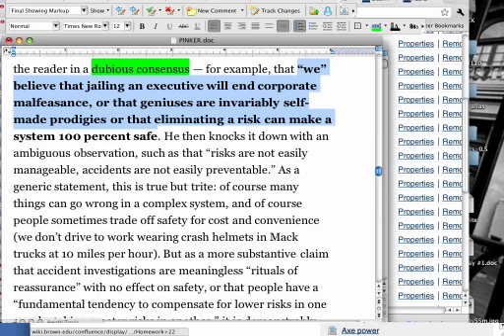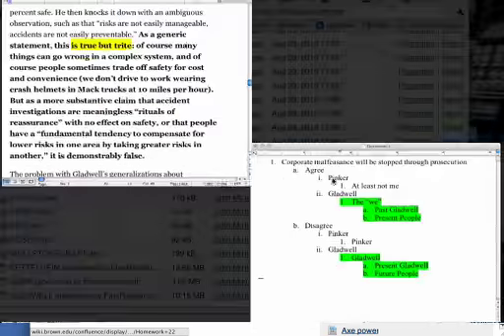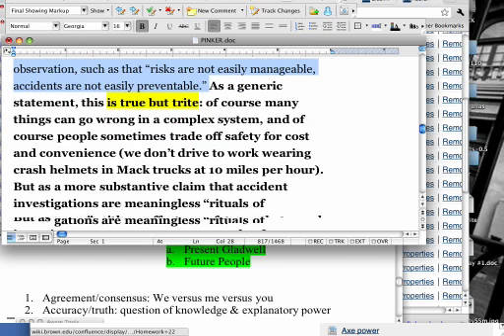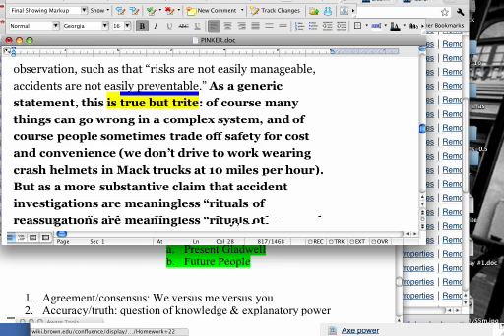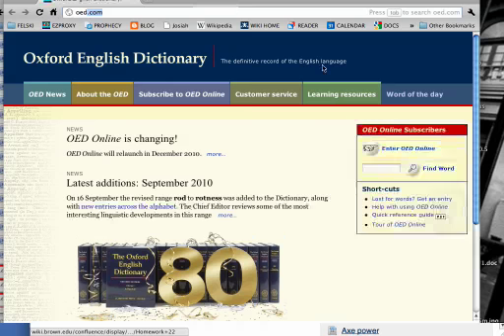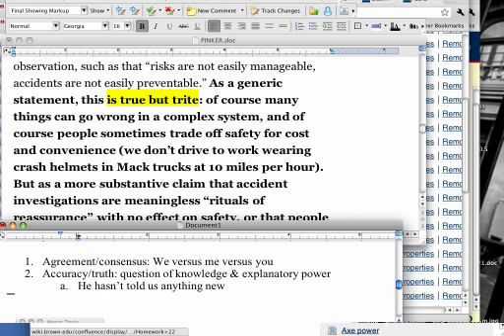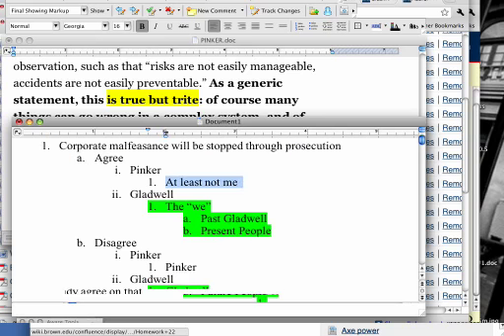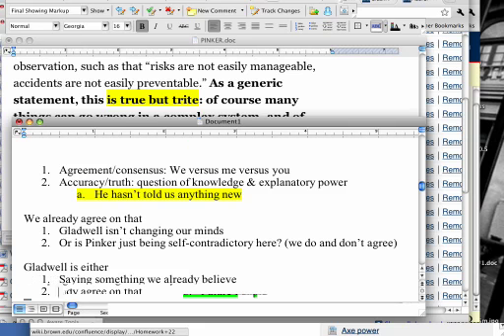Pinker on Gladwell 3, November 12, 2010